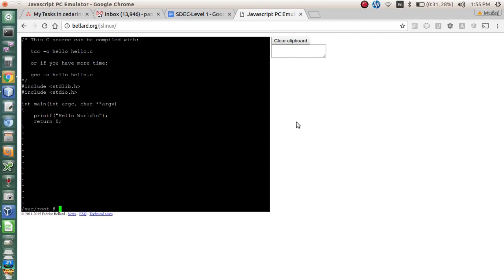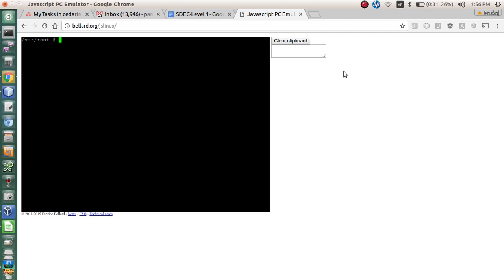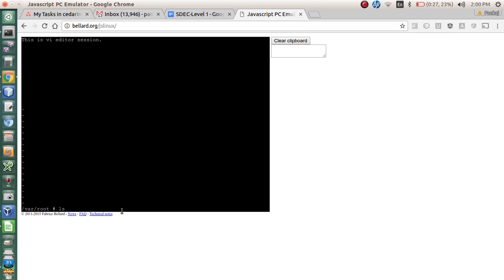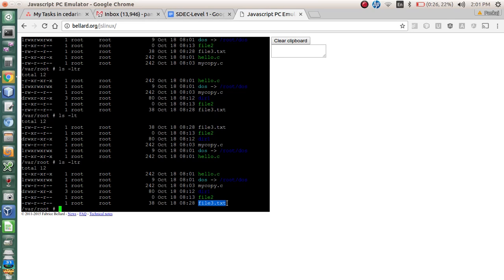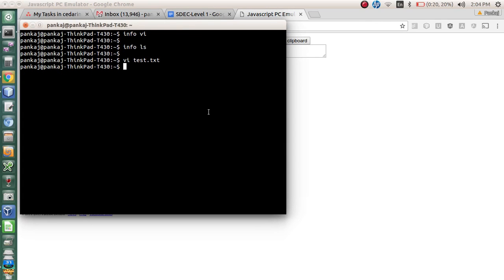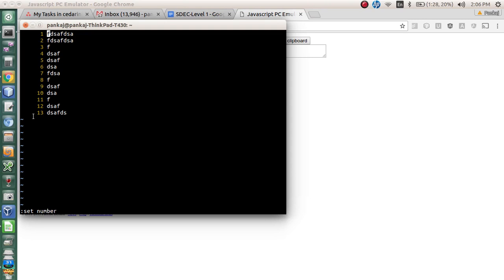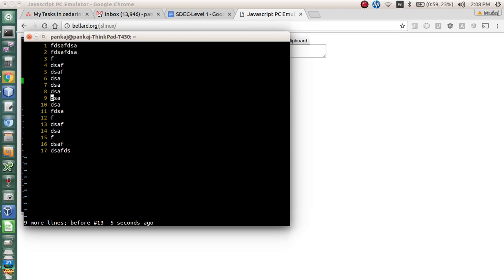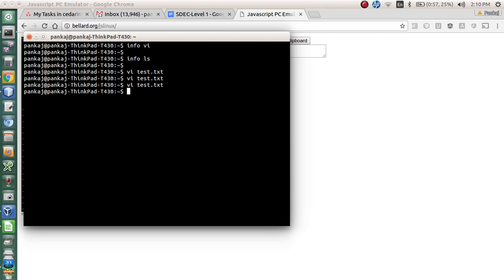Linux for Web Developers Part 5 of 6